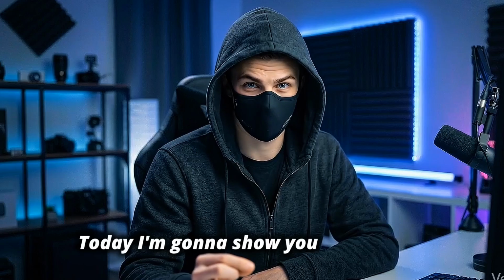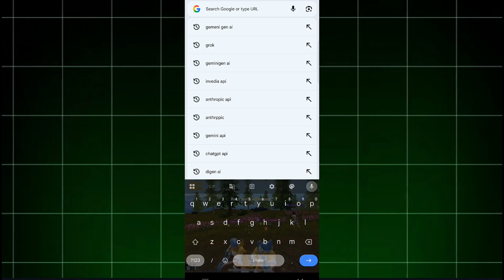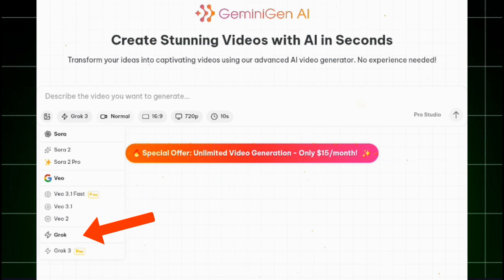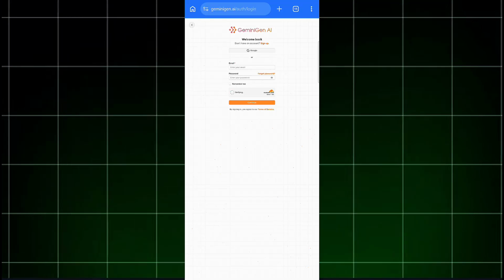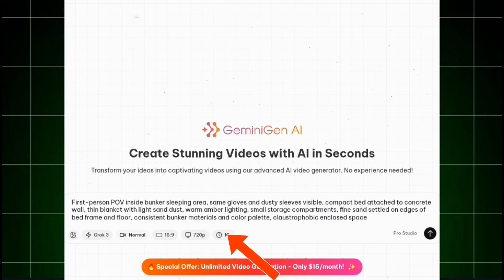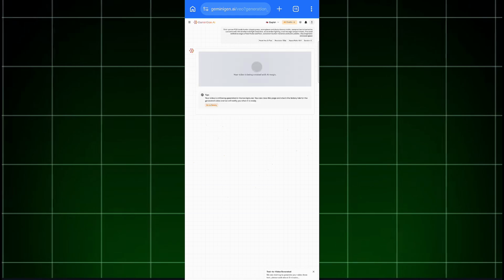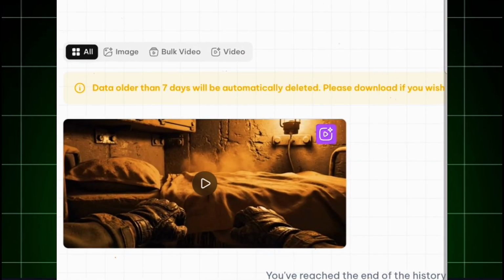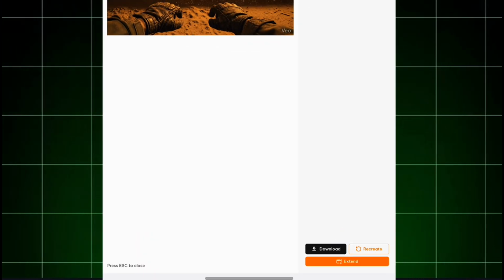STOP Paying for AI! Use Grok & Veo 3 FREE for lifetime in 2026 🚀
Are you tired of paying $30/month for AI tools?
In this video, I'll show you a real platform where
you can access Grok AI and Veo 3 completely free —

This is a 100% working method for 2026.
Step-by-step tutorial from signup to video generation.

✅ Free Grok AI access
✅ Free Veo 3 video generation (up to 8 seconds)
✅ Works with Google login

📌 Timestamps:
0:00 - Introduction
0:20 - The Platform (What It Is)
0:40 - How to Sign Up Free
1:00 - Generating Your First Video
1:30 - The "Unlimited" Credit Hack
1:40 - Final Results & Quality Review

⚠️ Note: Free tier has daily limits.
Availability on third-party platforms may change.
Official paid subscriptions offer higher limits.